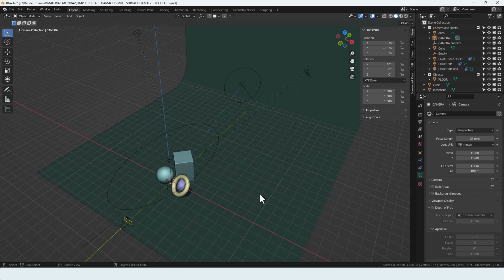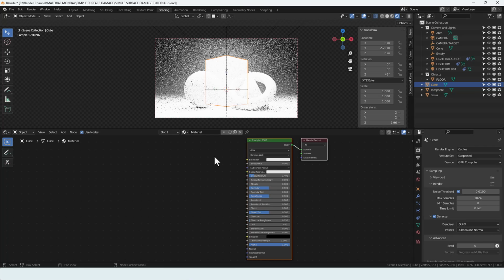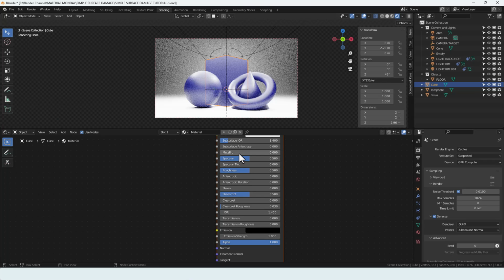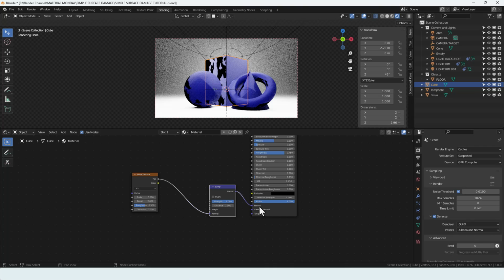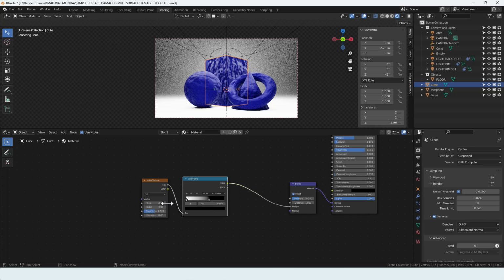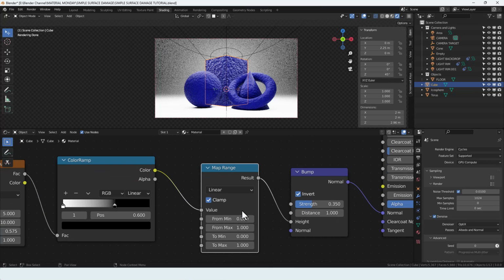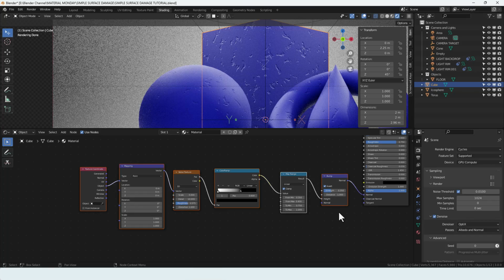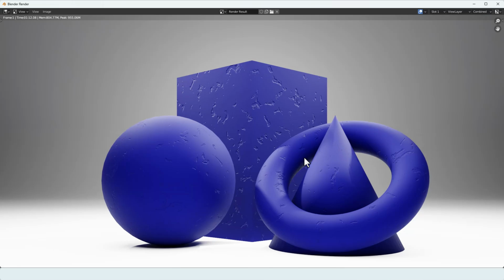CREATE PROCEDURAL SURFACE DAMAGE IN BLENDER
Learn how to make procedural surface damage in Blender.